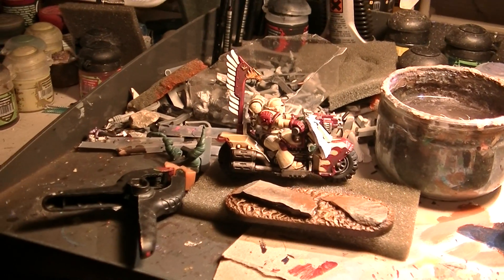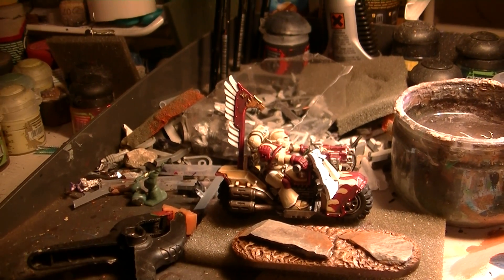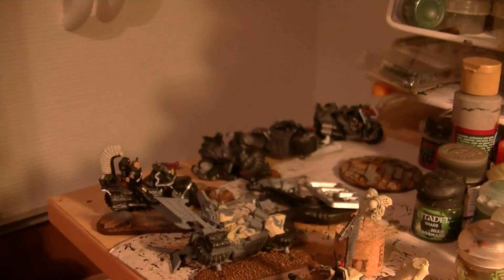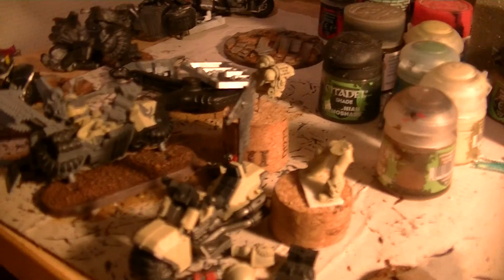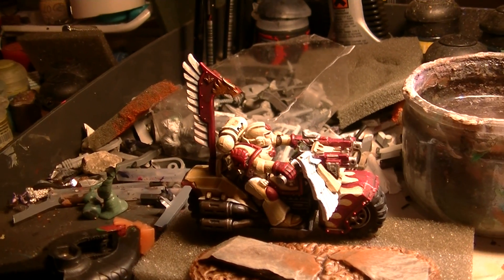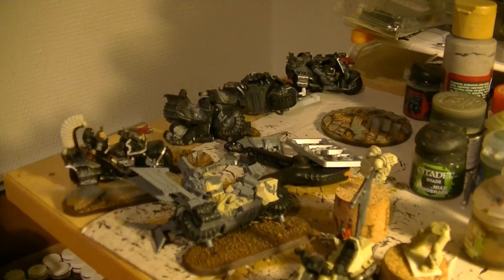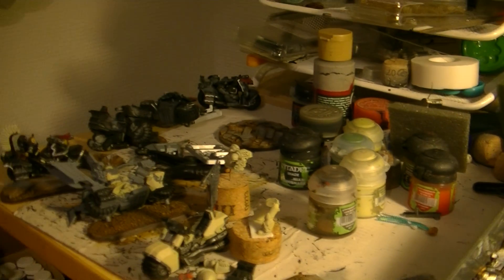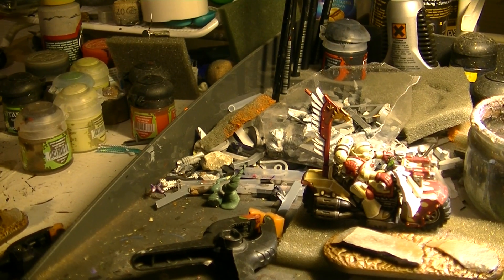Get it Painted - Idic Beer Challenge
This is another way to motivate in painting your miniatures. I will participate with my Space Marine Bikes, is time to have them ready for the battlefield.